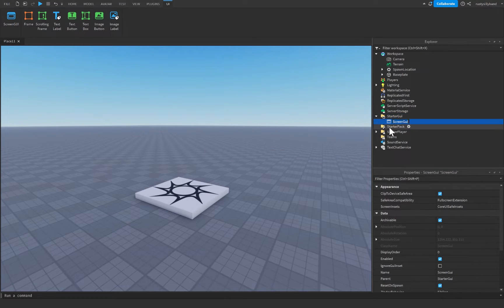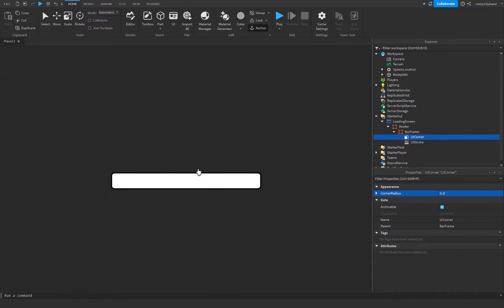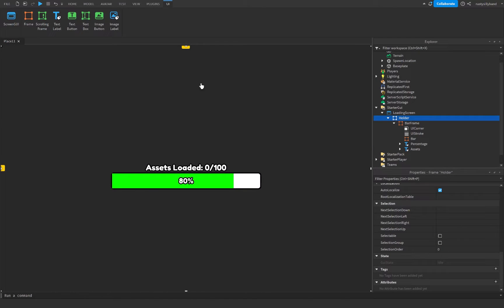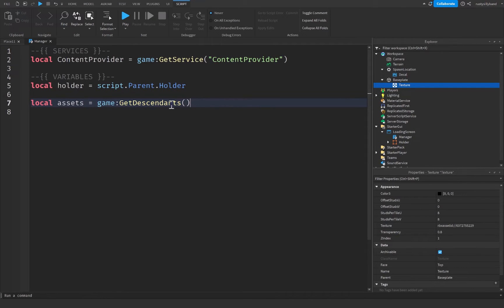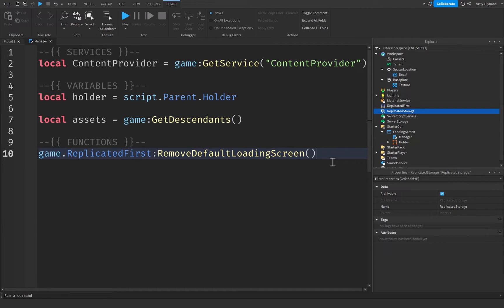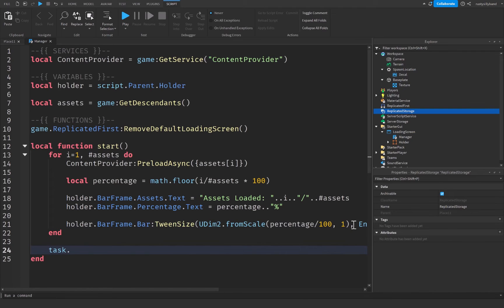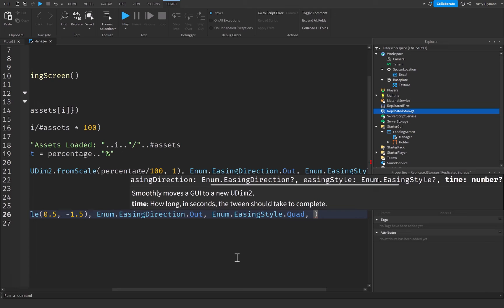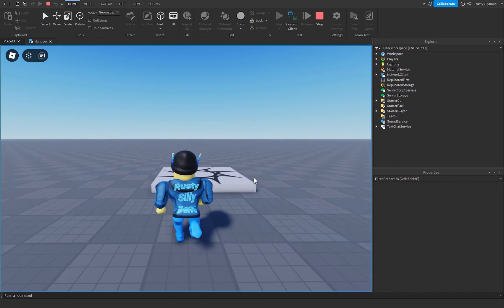How To MAKE a LOADING SCREEN in Roblox Studio!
⌚Timed Chapters:
0:00 Intro
0:13 Making the Loading Screen in Roblox Studio
6:20 Scripting the Loading Screen in Roblox Studio
15:15 Testing
17:17 Outro